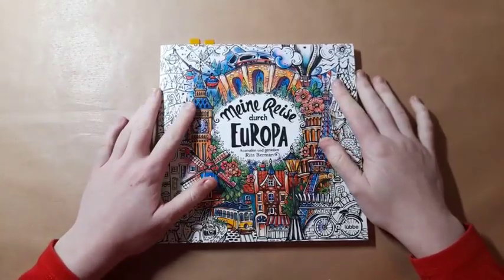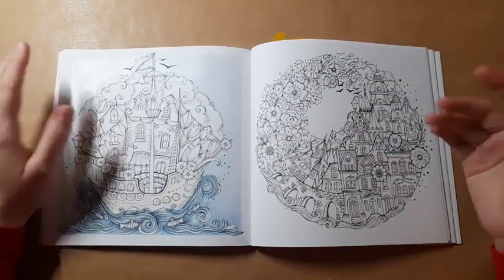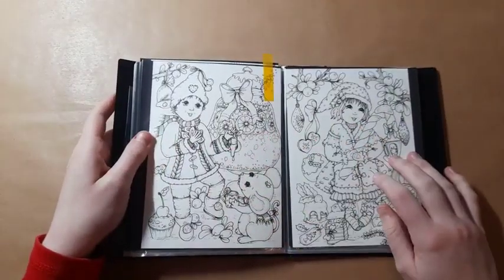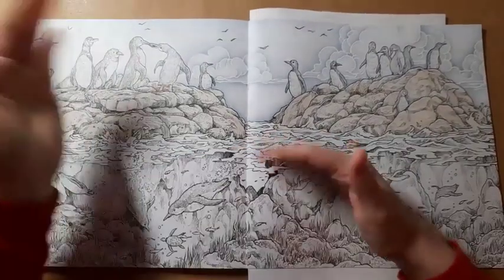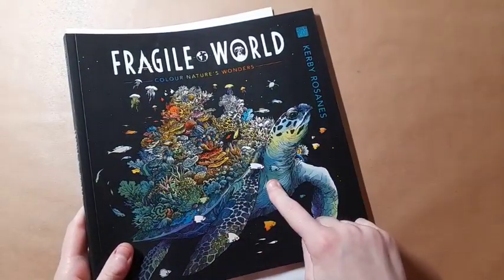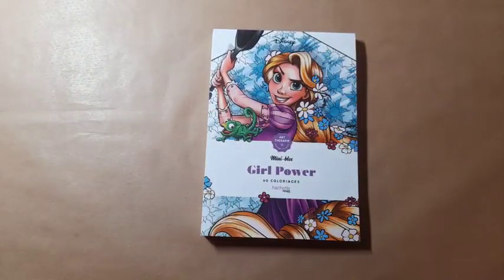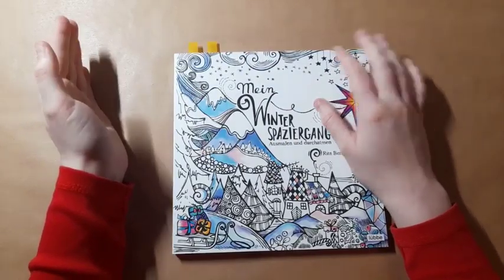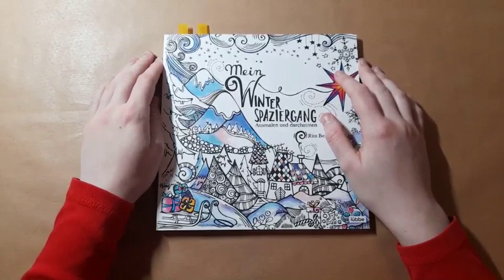What's in my Colouring Bag for January 2022?!/Colouring Plans for January 2022! | Adult Colouring!